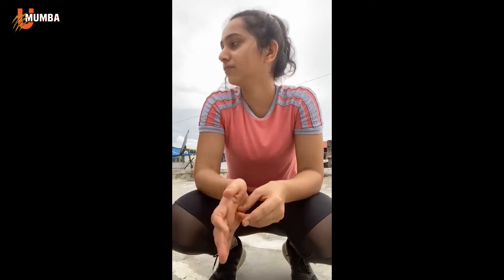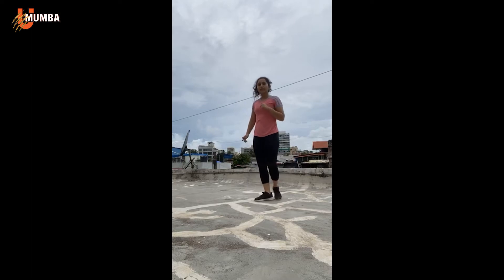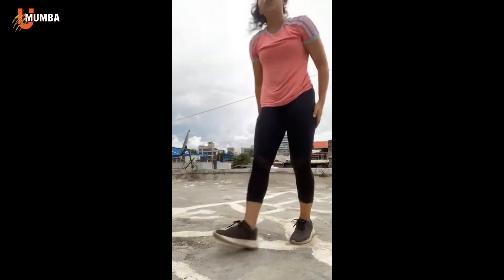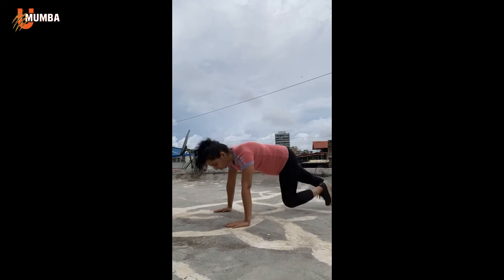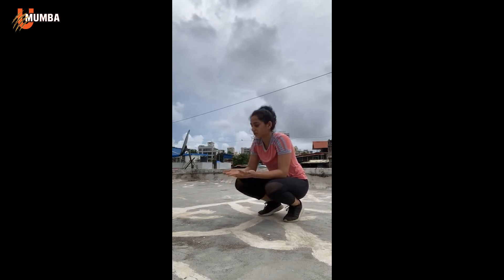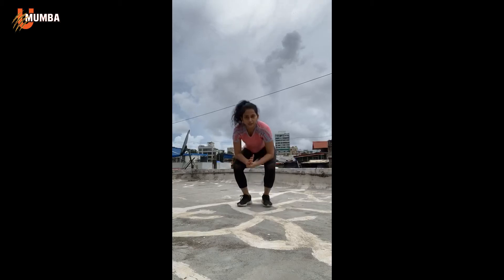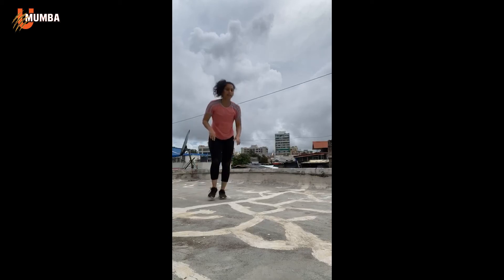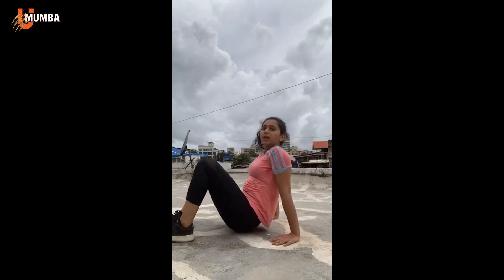U Mumba Fitness Circuit | Abeer Arsiwala | Episode 43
Here's the full HIIT workout video from the session conducted by Abeer Arsiwala on U Mumba Fitness Circuit

To stay updated on all news U Mumba, follow us on all social media handles given below:
Helo - U Mumba